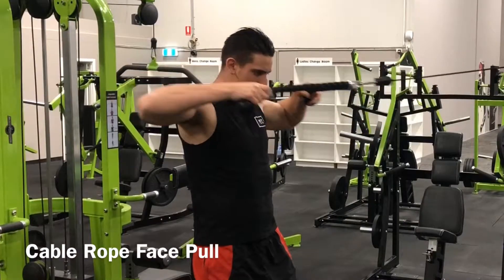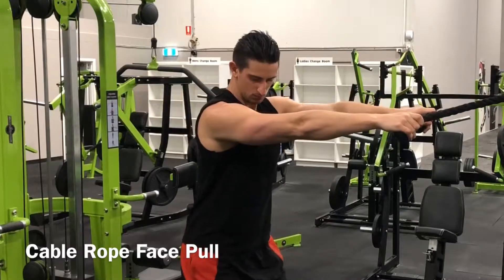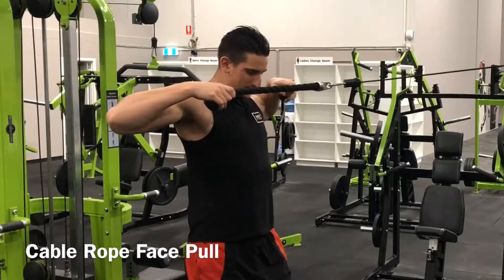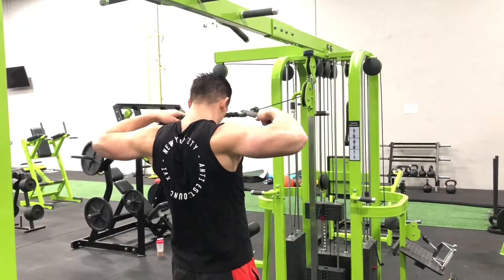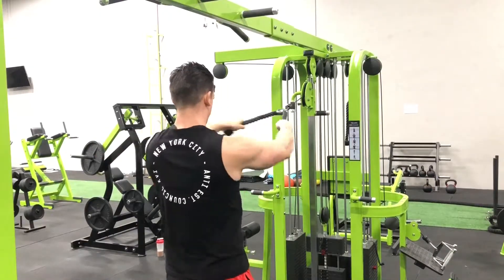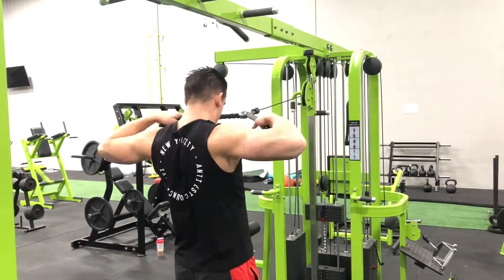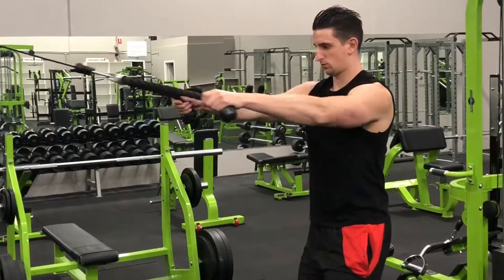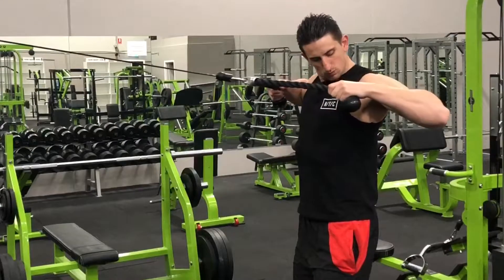Cable Rope Face Pull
Cable Face Pull Overview
The cable face pull is a great shoulder exercise that can be used to target the rear deltoids. Not many exercises can effectively target the rear delts like the cable face pull can.

The rear delt is often a lagging muscle group for many lifters and weak rear delts can result in poor posture, thus performing the cable face pull (or other rear delt exercises) is highly recommended.

Add the cable face pull exercise in your body part split on either shoulder or back day, on your upper day during your upper/lower splits, or on your pull day for push/pull/leg splits.

Cable Face Pull Instructions
Assume a split stance with the arms straight out in front of you utilizing a pronated grip.
Inhale and pull the rope towards your face with the elbows high.
Slowly lower the rope back to the starting position and repeat for the desired number of repetitions on both sides.
Cable Face Pull Tips
If you find yourself leaning back or arching your back as you pull, utilize a half kneeling stance.
As you pull, ensure the elbows stay high and the rope remains at eye level.
Focus on contracting the rear delts and ensure you don’t jut the head forward to meet the rope.
Ensure you set the cable at face height rather than at the top of the machine as this may over recruit the lats and negate some of the scapular upward rotation benefits.
Don’t rely upon momentum, keep the motion smooth and controlled from start to finish.
If no rope attachment is available, you can still complete the exercise using 2 regular handles or a band.